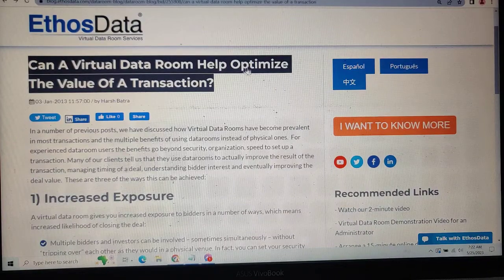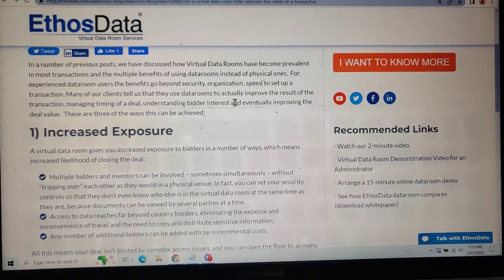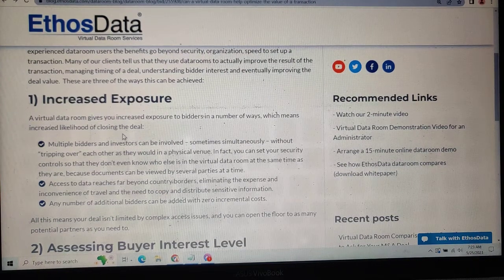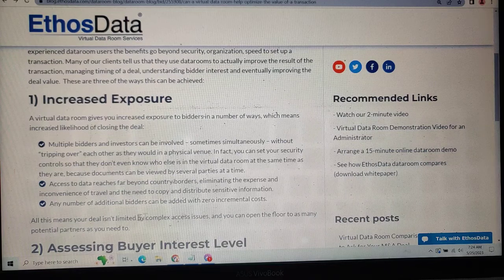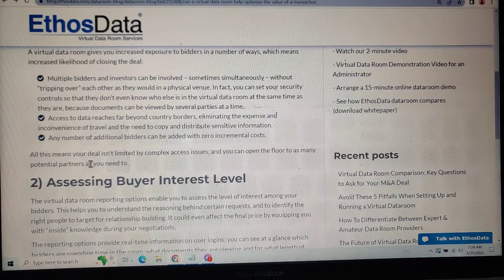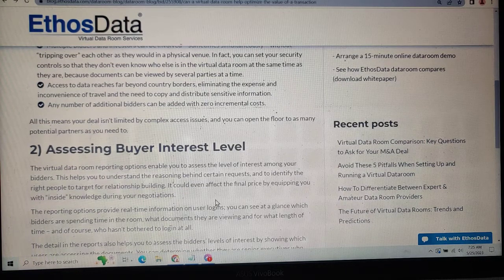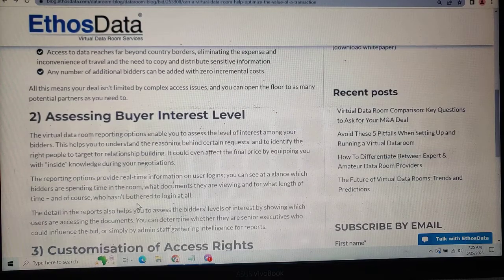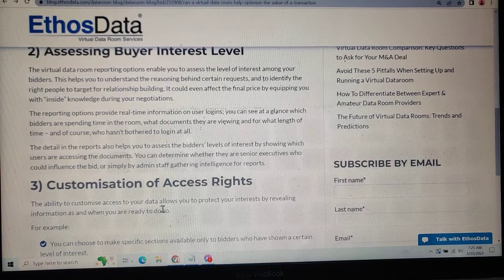Can A Virtual Data Room Help Optimize The Value Of A Transaction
Hi Viewers today we will discuss about  Can A Virtual Data Room Help Optimize The Value Of A Transaction